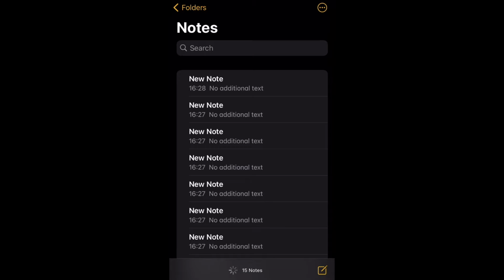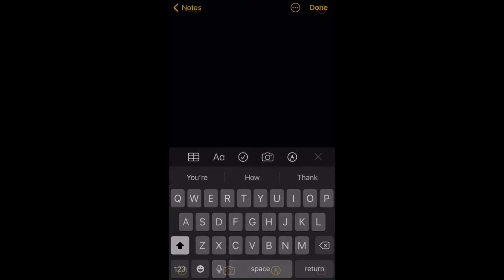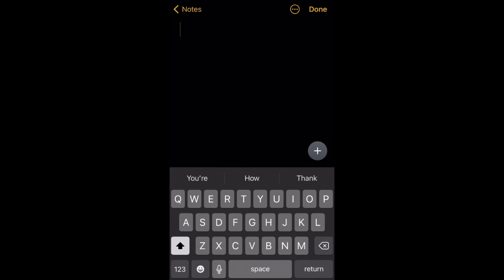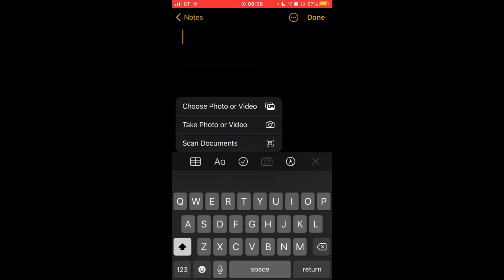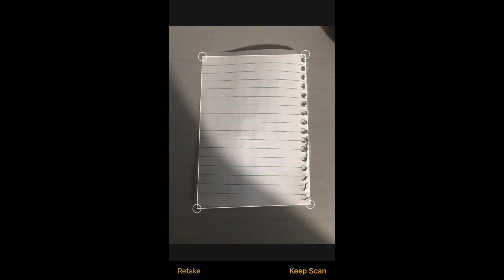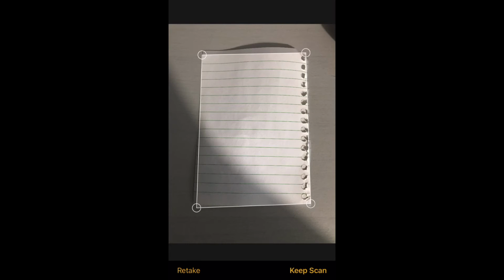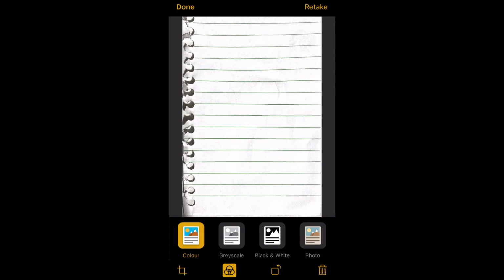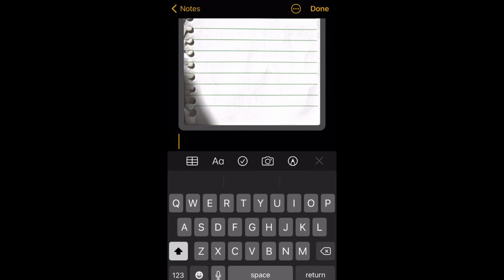How to scan a document, using notes.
Do you wish you had a portable photocopier or printer to scan your documents? Well, using notes on your iPhone can scan documents and then you can send them by text or e-mail or print. Watch this easy step by step guide in scanning documents using notes.